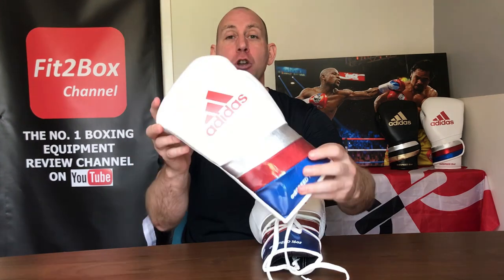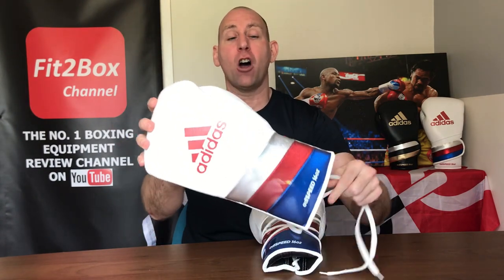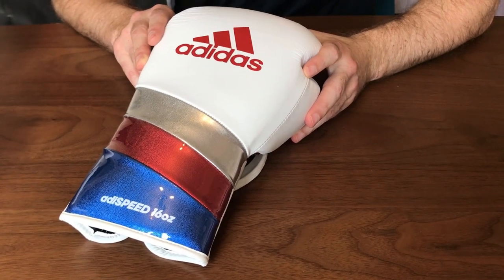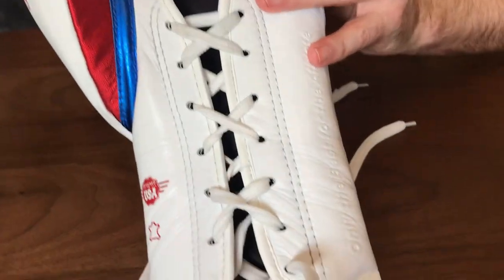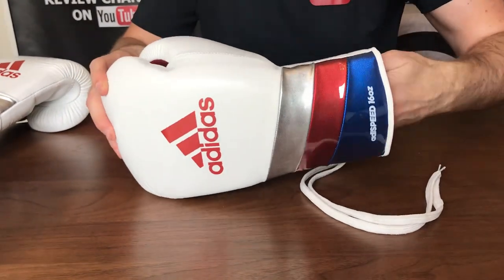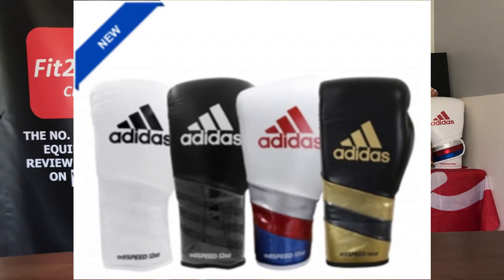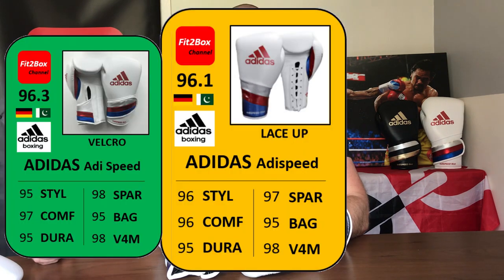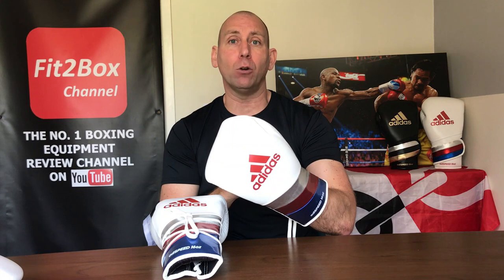ADIDAS ADISPEED LACE UP BOXING GLOVES REVIEW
Boxing Gloves
Boxing Boots
Boxing Headguards